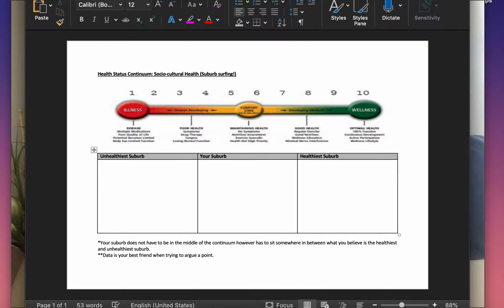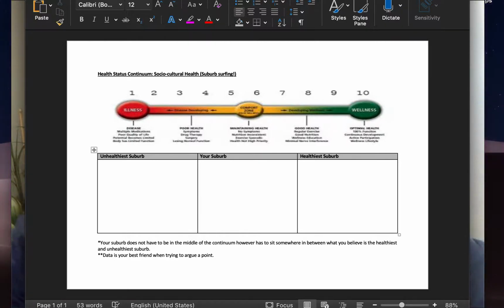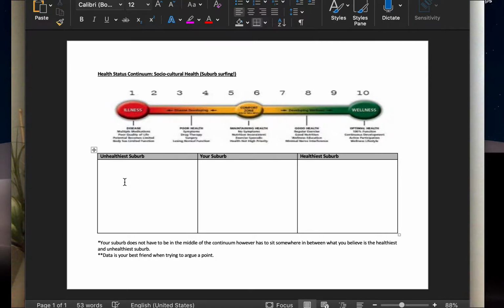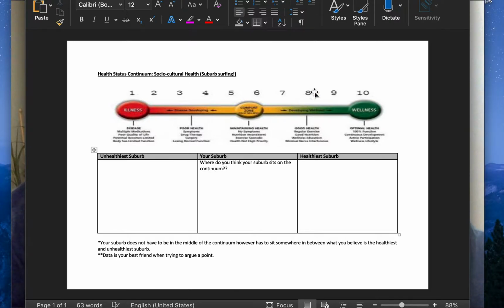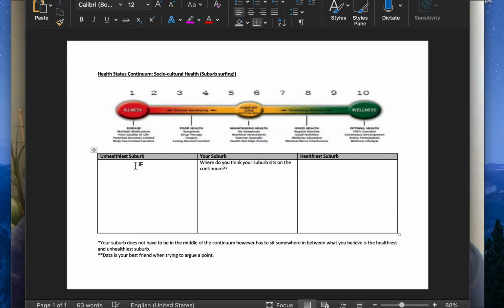Year 10 Health Suburb Surfing activity